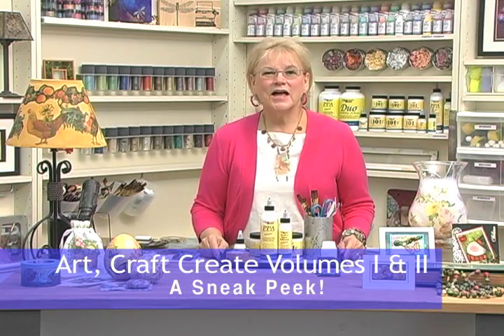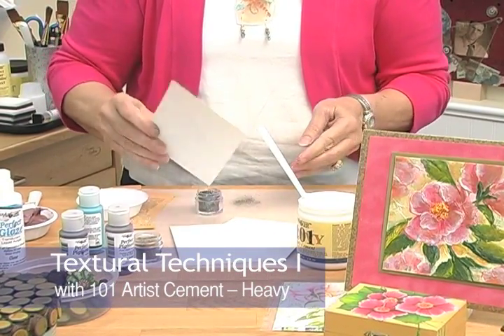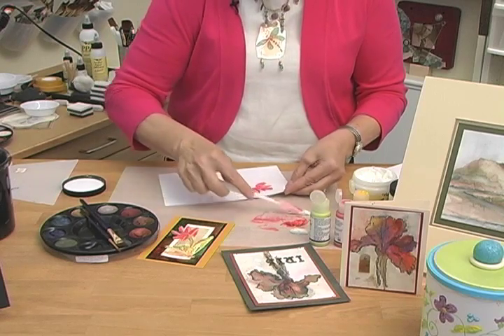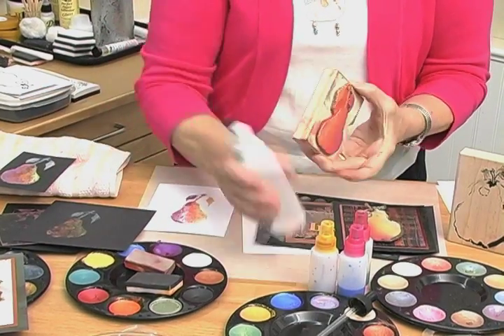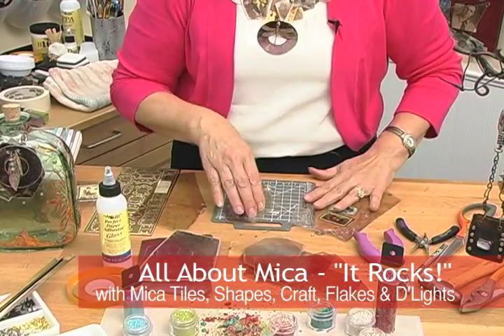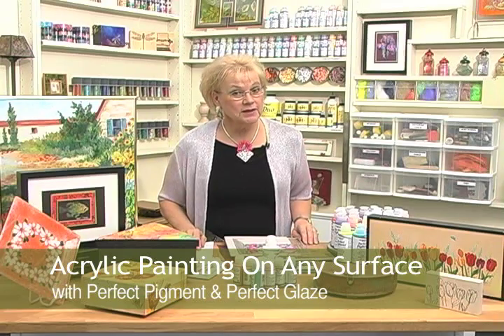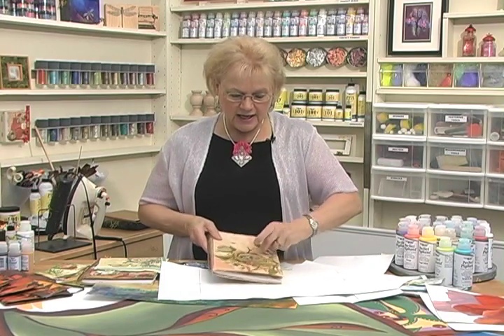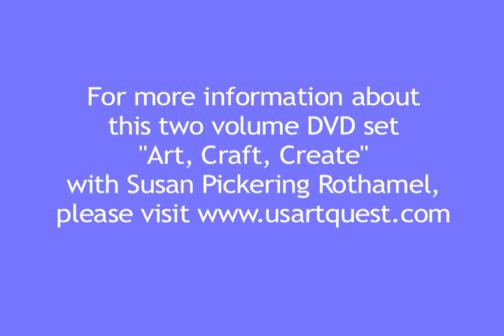Sneak Peek - "Art! Craft! Create!" - A brand new DVD from Susan Pickering Rothamel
Sneak Peek - "Art! Craft! Create!" -  A brand new DVD from USArtQuest, for "Whatever Your Creative" Style", with artist, author, president of USArtQuest, TV personality and art materials expert - Susan Pickering Rothamel.  Learn all of Susan's secrets and techniques for Collage, Mica, Dicrofibers, Mixing Media, Watercolor, Stamping, Scrapping, and uniquely different textile projects that will boggle your creative mind!  Both DVDs include an extensive project gallery for further inspiration. 2 Vol. - 80 Minutes EACH!